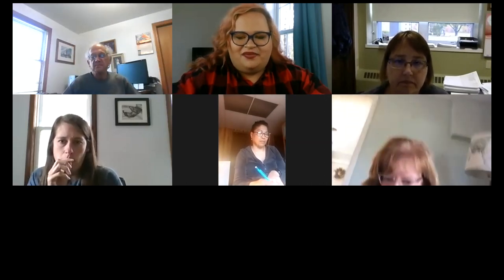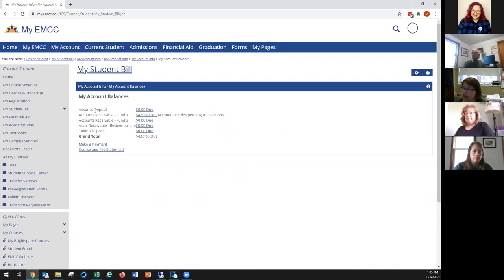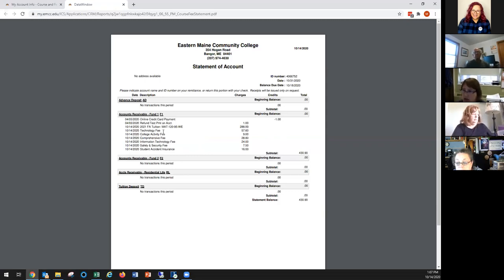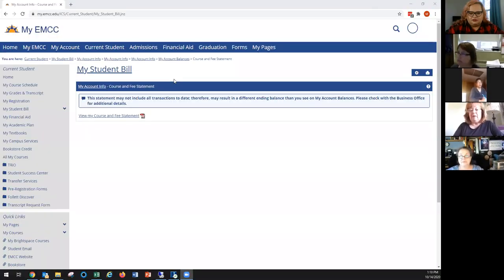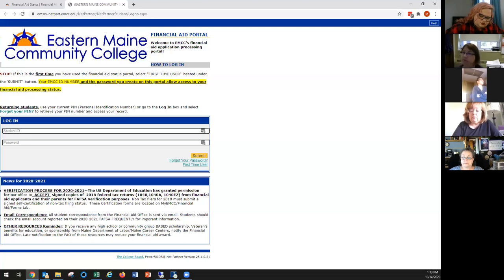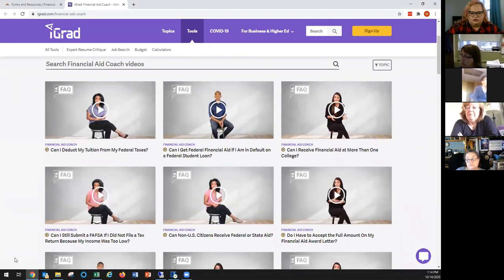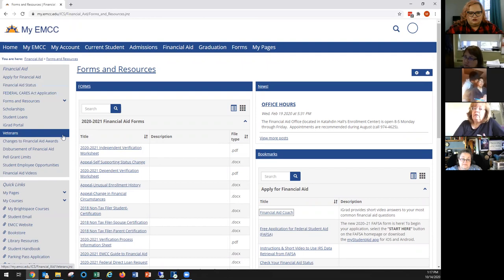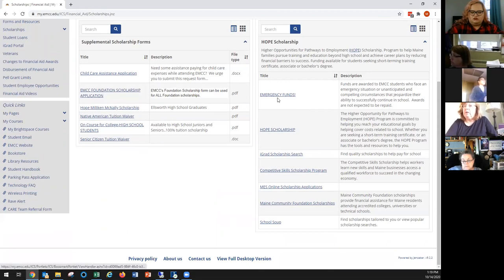Understanding Your Student Bill and Student Aid - Eastern Maine Community College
Live feed from the Understanding Your Student Bill and Student Aid that EMCC's Student Life and Financial Aid Department's hosted via Zoom October 14, 2020.
Eastern Maine Community College, Bangor Maine.